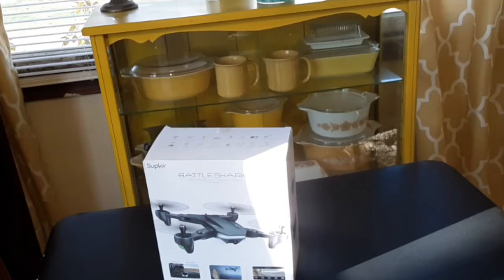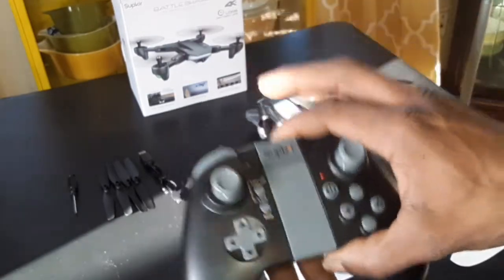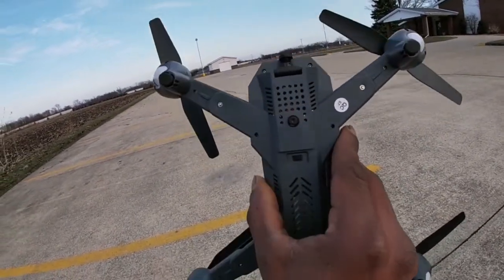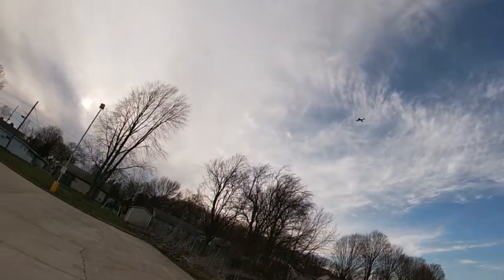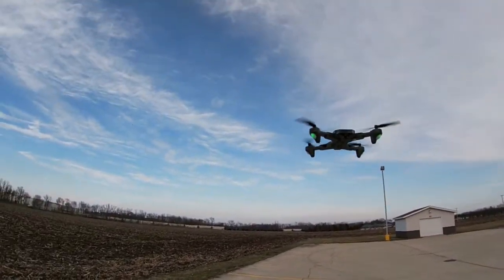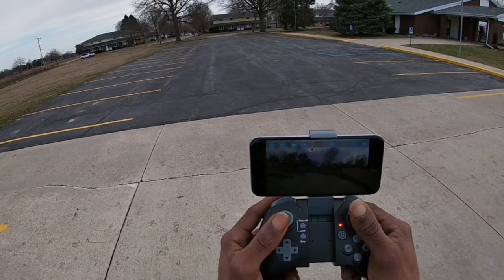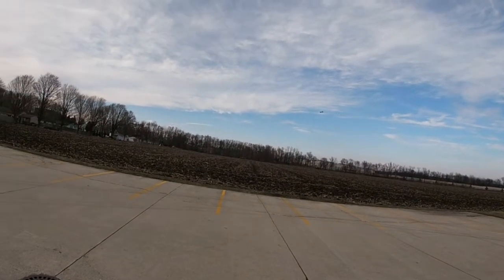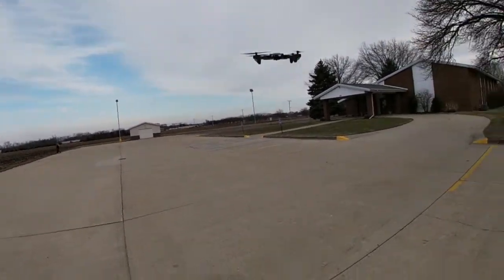Supkiir Battle Sharks 4k Foldable Drone! .... 4K Foldable Drone with 20min Flight Time Only $50!!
Picked up this Supkiir Battle Sharks for half the price of the Visuo Battle Sharks Drone.. same exact Drone.. half the cost!! . Let's see what it does!!